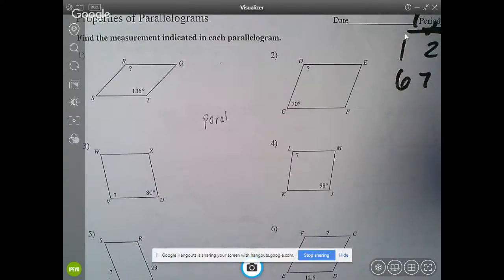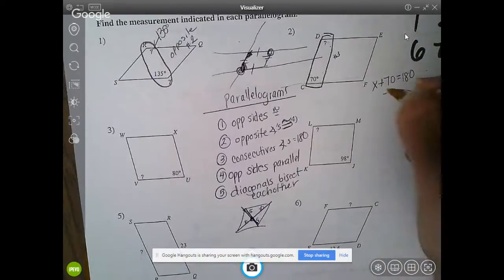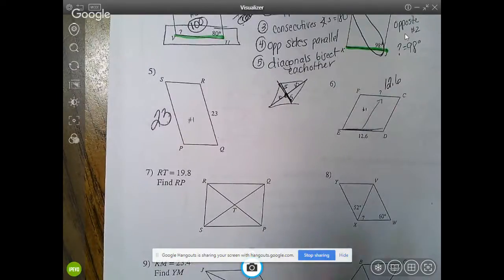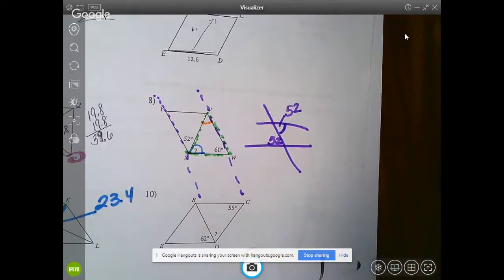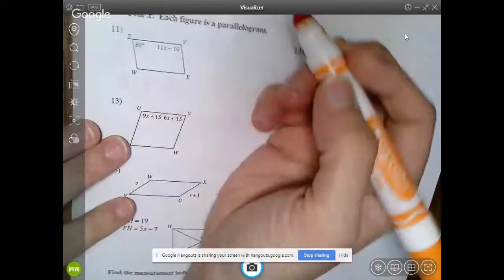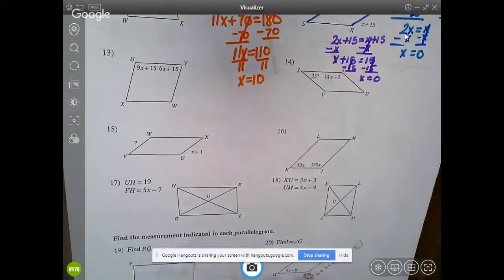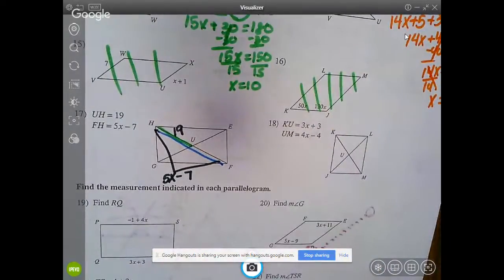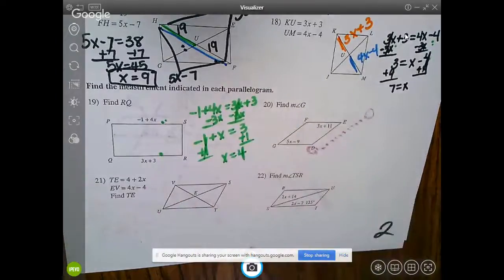Unit 2b Review #1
South Gwinnett High School Geometry